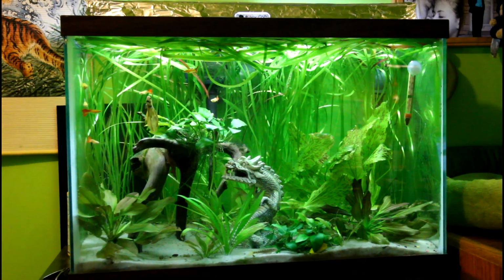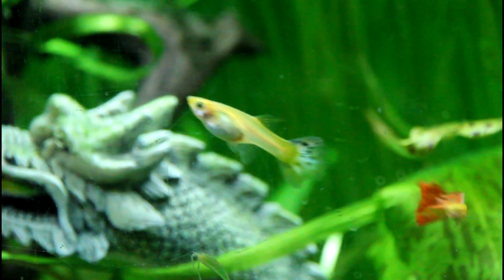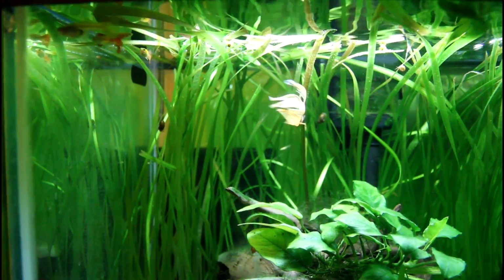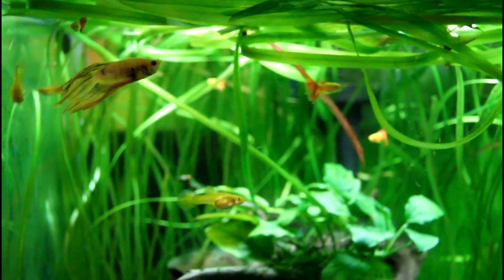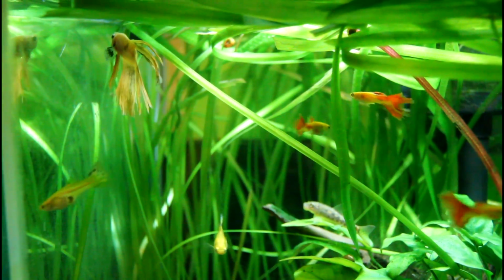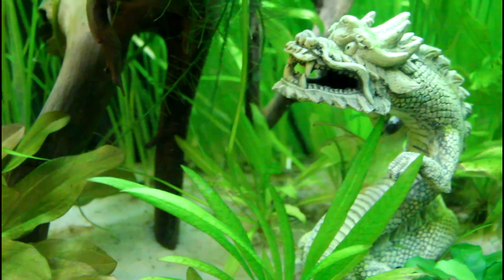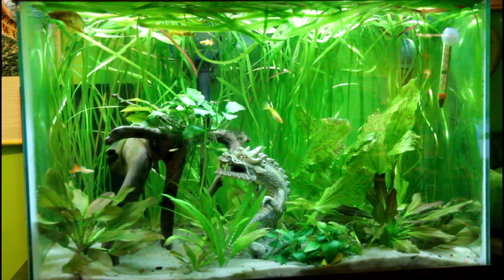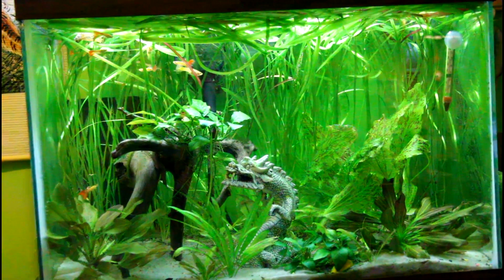Betta and Guppy Community Fish Tank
Since many of you ask, the long plants in the back are called Jungle Val.
This is the my most popular video demonstrating keeping a male betta in a community tank with guppies. This tank has live plants but no Co2.
Jungle Val
Plant Fertilizer
T5 Aquarium Bulb

This is a community betta fish tank with guppies.